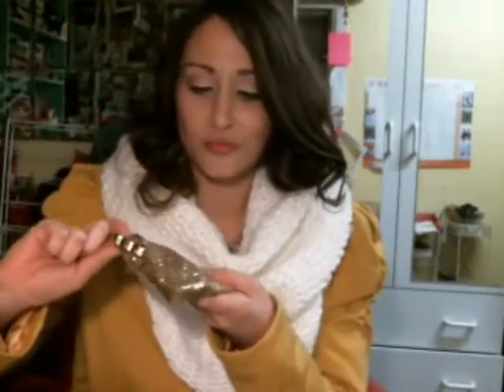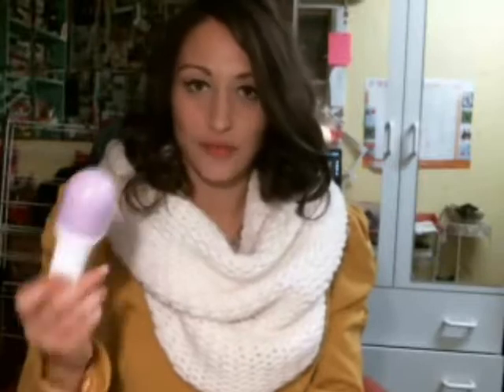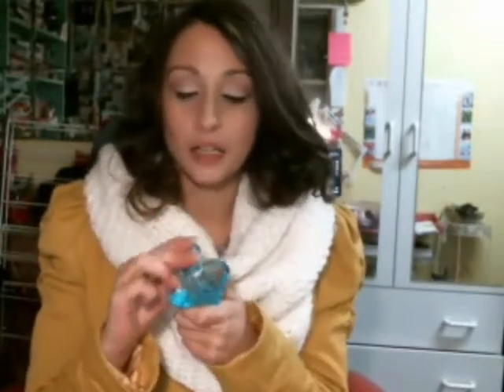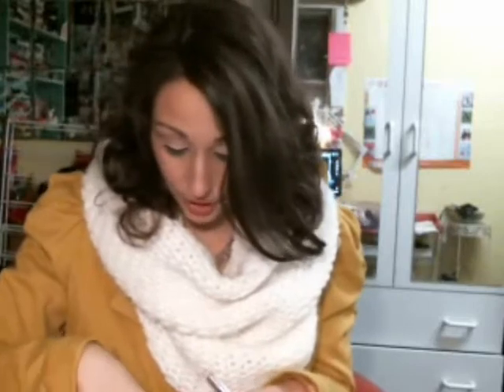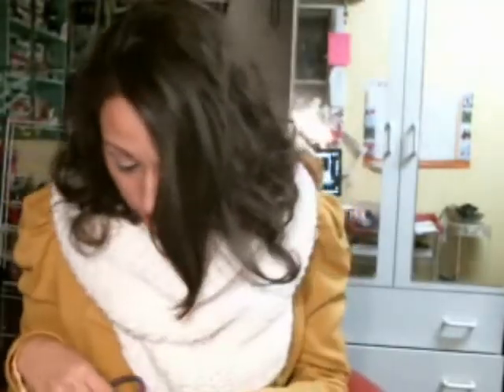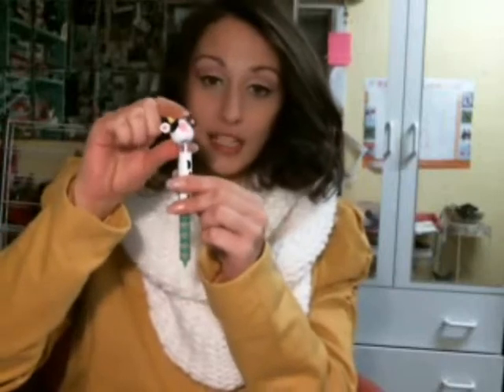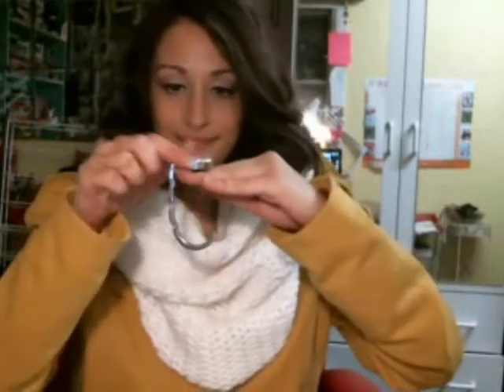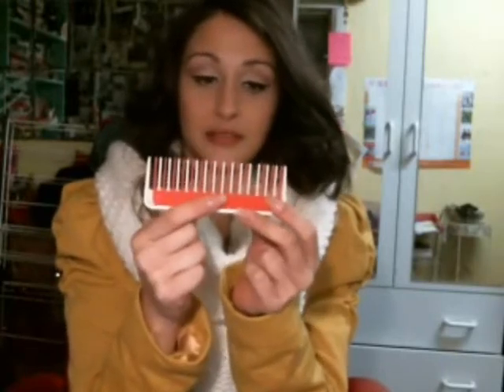What's In My Bag (Updated) II Clothed For Winter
CLOTHED FOR WINTER - By Cynthia

This is my UPDATED "What's In My Bag" video!